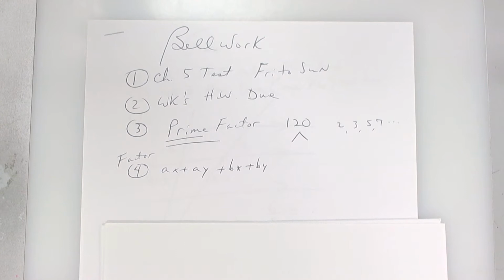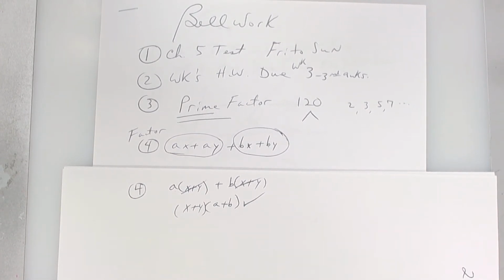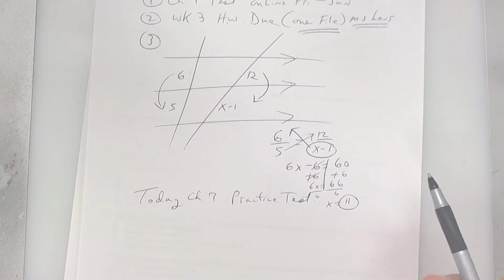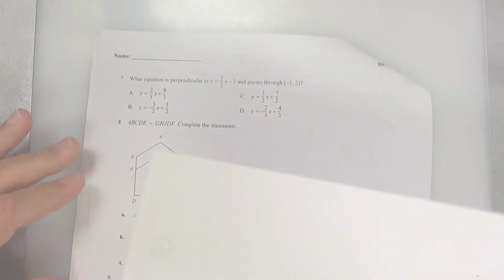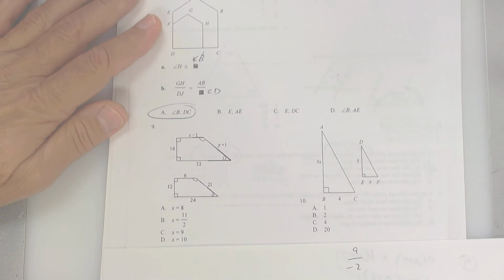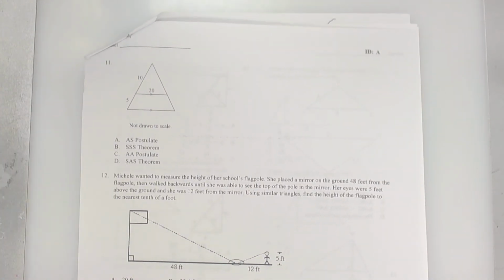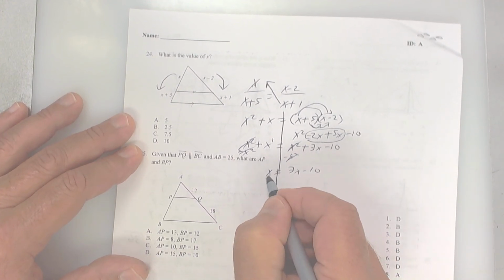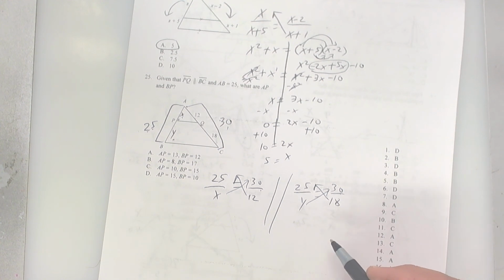2-5-21 mcr bellwork Geo. Ch. 7 Practice Test